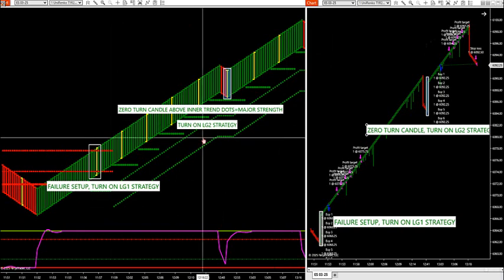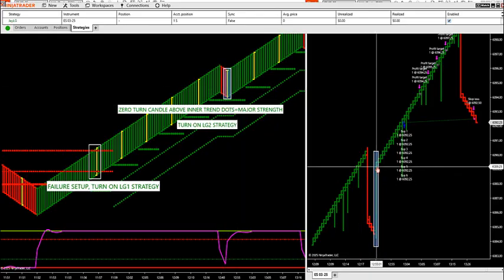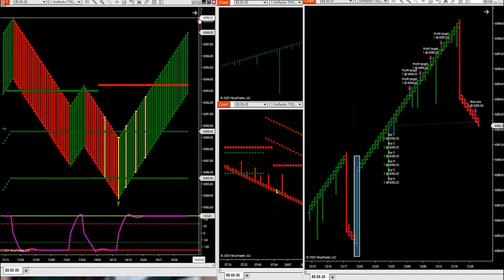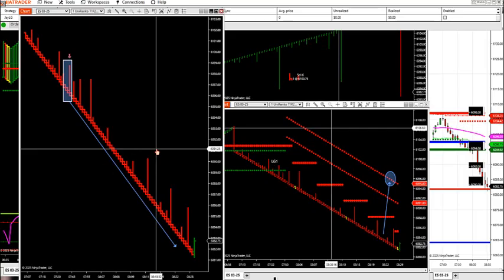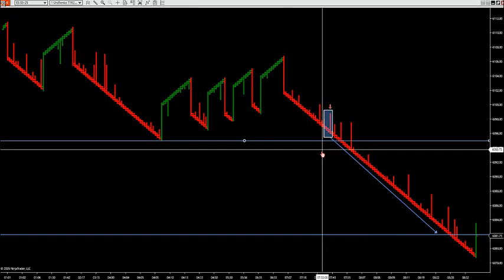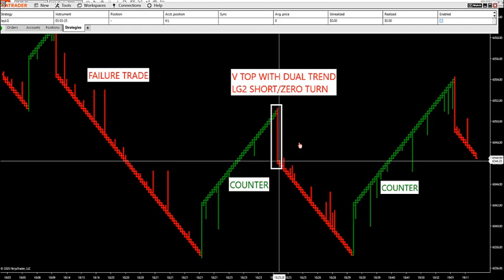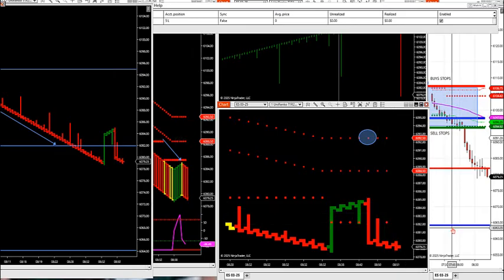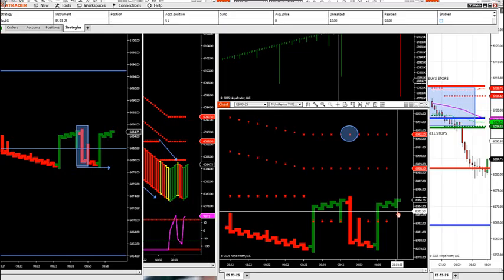1-29-25 When To Turn On The LG1 & LG2 Strategies To Manage Setups DayTradingTheFutures.com